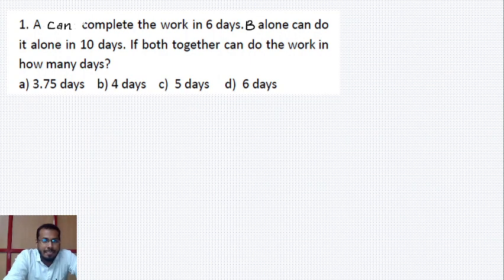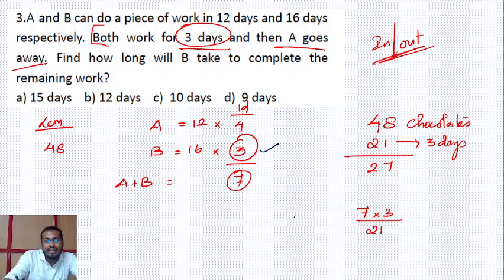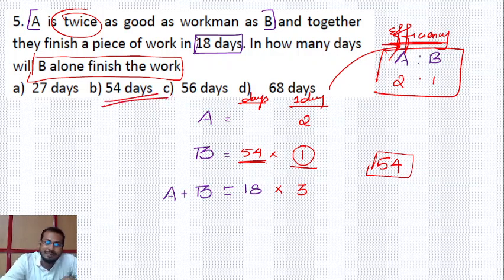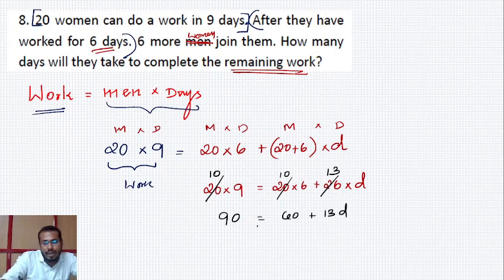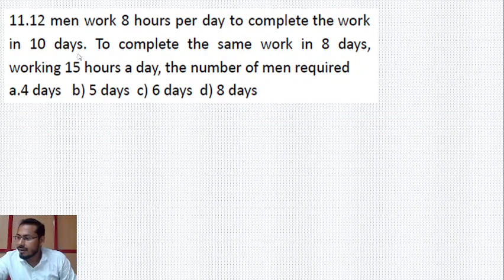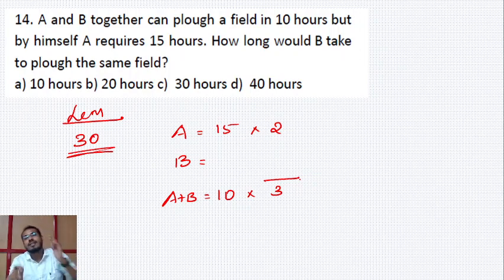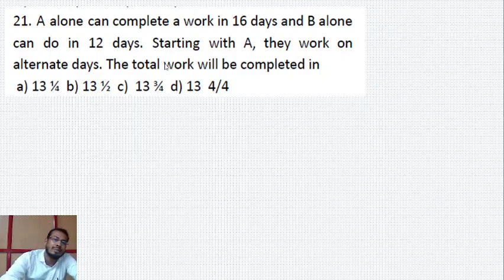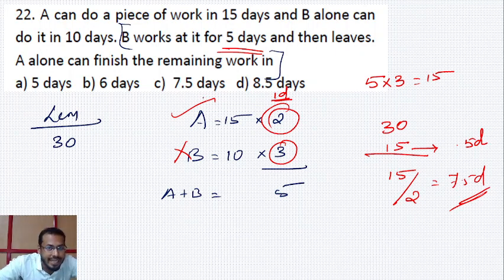TIME & WORK || 20 QUESTIONS || PLACEMENTS || BANKING || COMPETITIVE EXAMS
Hi students,
This video is all about how to find the TIME & WORK Problems in various techniques. Keep watching .